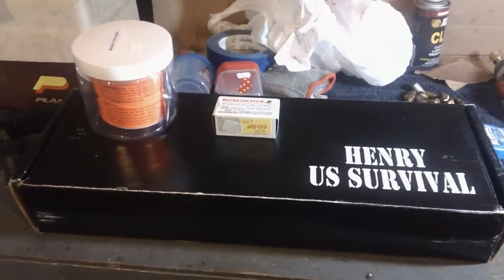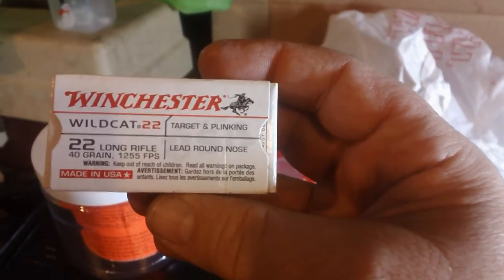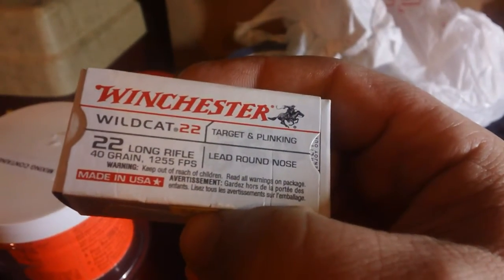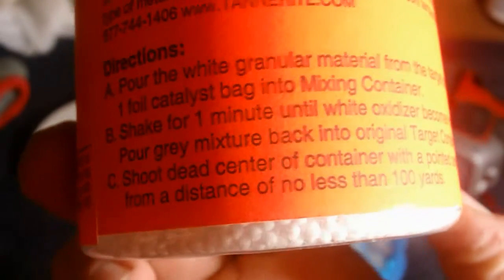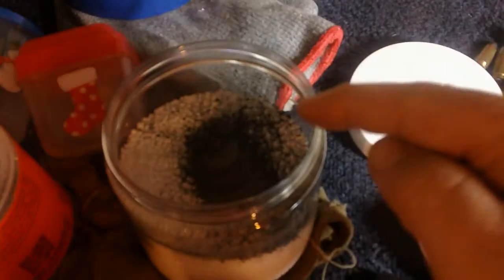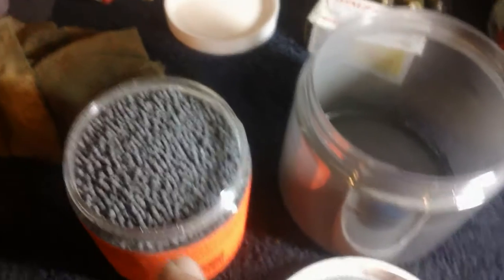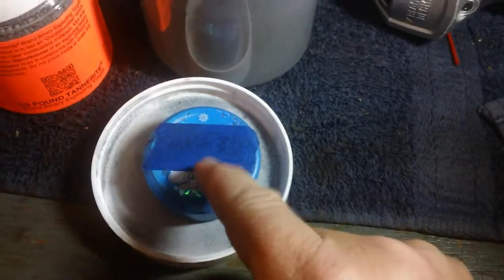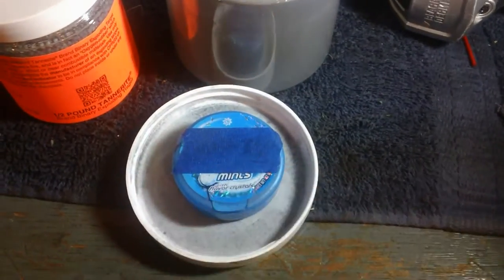.22 Lr vs Tannerite from Henry survival rifle AR-7 - will it make it go BOOM?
Poboyspecial got its hands on some Tannerite.  This stuff is really cool and makes a pretty good bang if shot from the proper rifle.  We wanted to know if a 22 Lr round could set it off and make it go BOOM!
The package states that it takes at least 2000 fps to set it off.   We have an advertised velocity of 1255 fps.   Is it enough to make it go boom?   Lets find out.
You saw it here on the poboysecial channel.

Below is a list of videos PoBoySpecial has uploaded about 22 Long Rifles:
22LR - CCI shot shell - how far of a spread with a 6 in. barrel? - Shot Pattern: